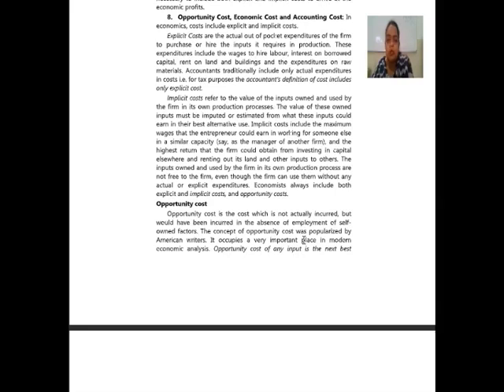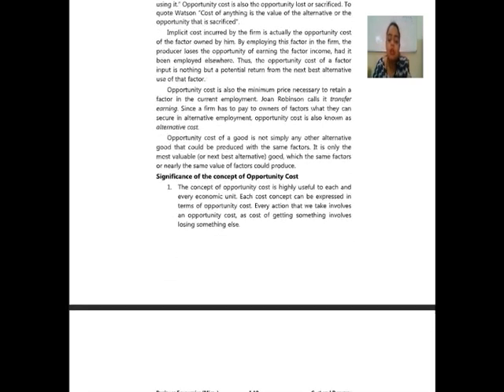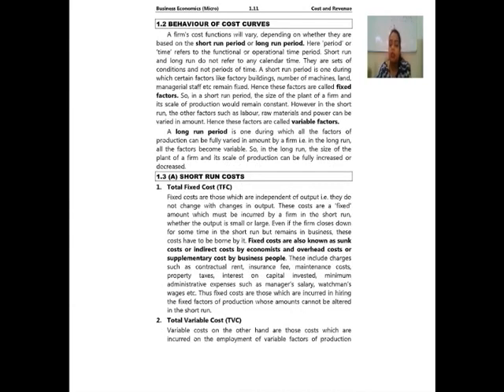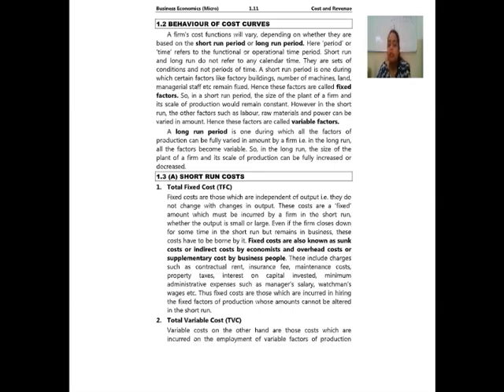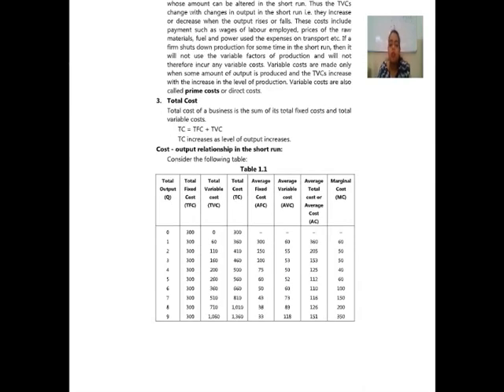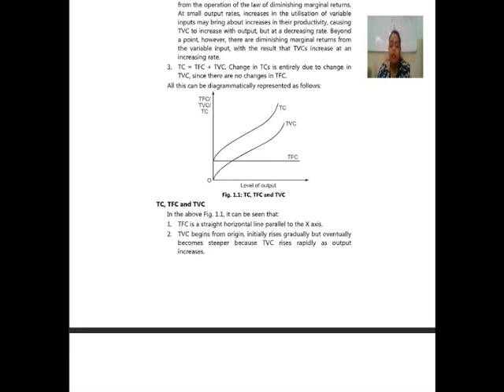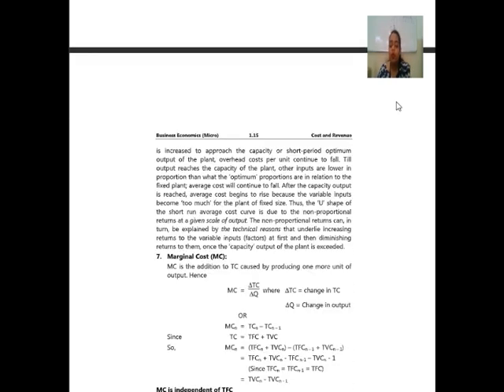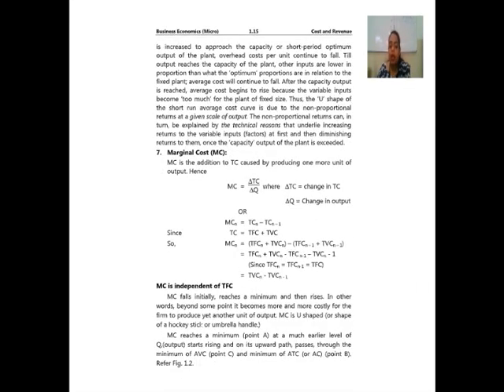FY BCOM ECO 2 CHP1 COSTS E3